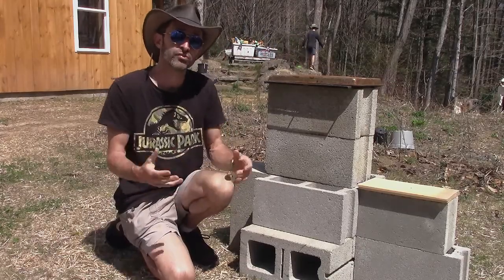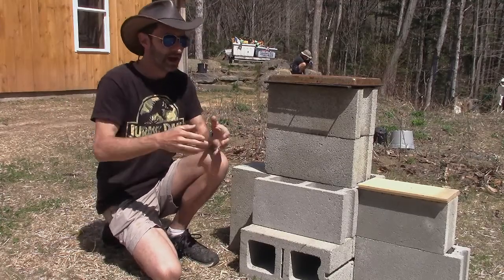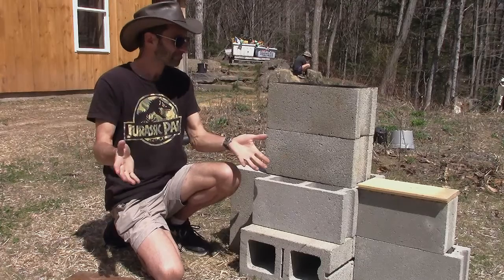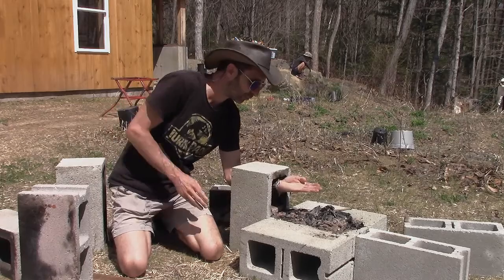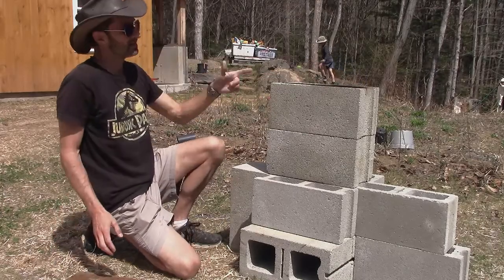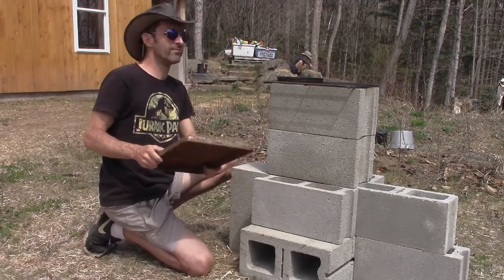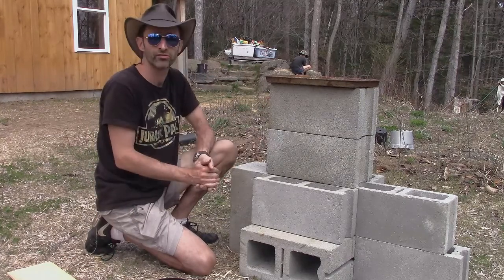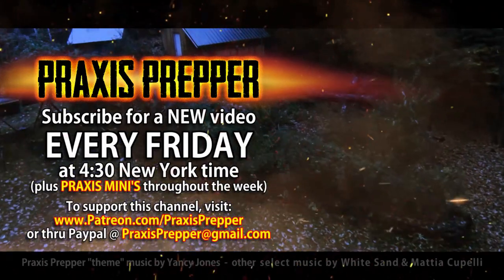Alien Monolith Signals Possible End Times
Alien Monolith or Concrete Rocket Stove - you be the judge!